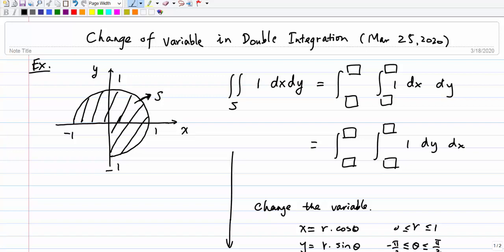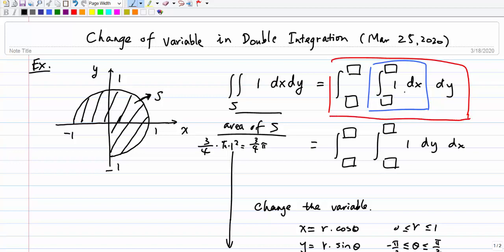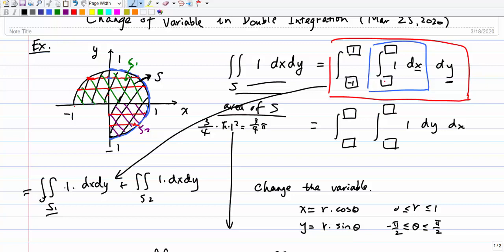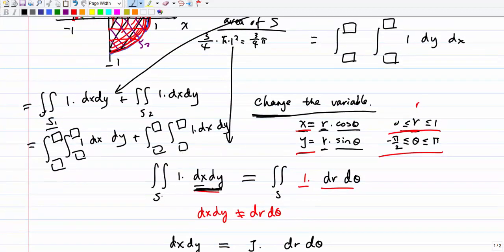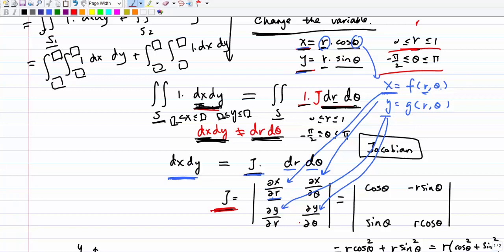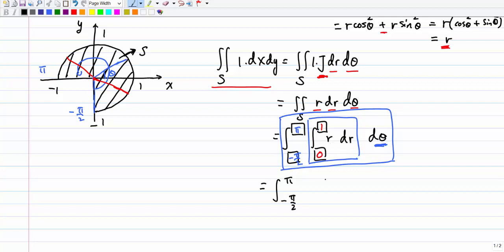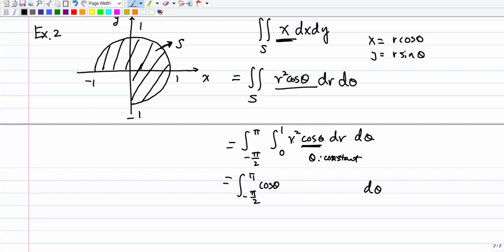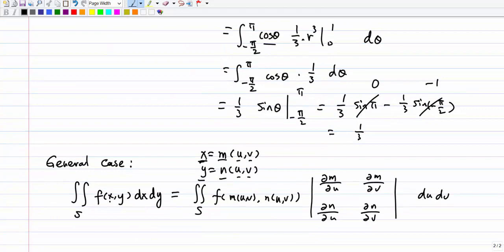Change of Variable in Double Integration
Double integration, change of variable, Jacobian